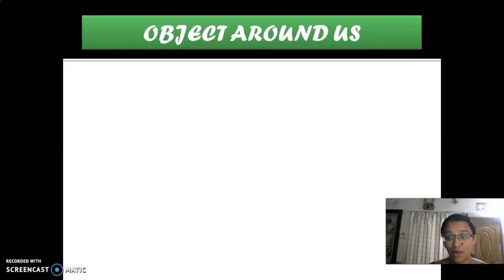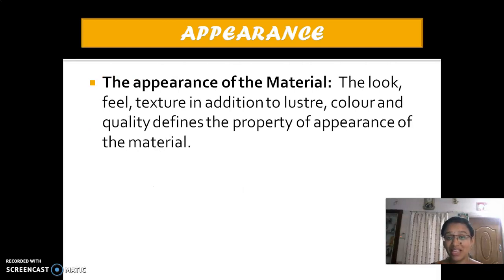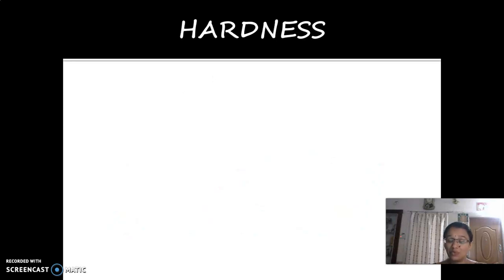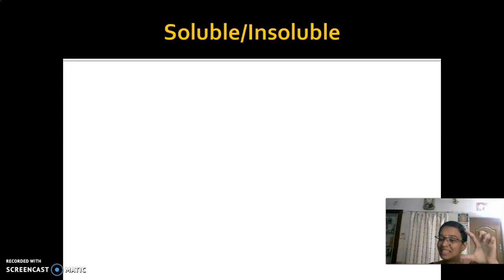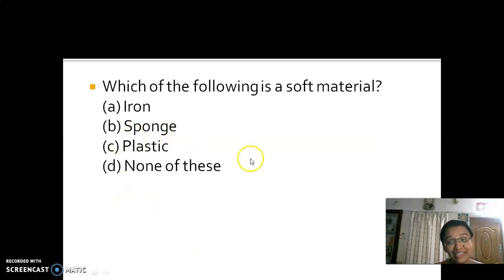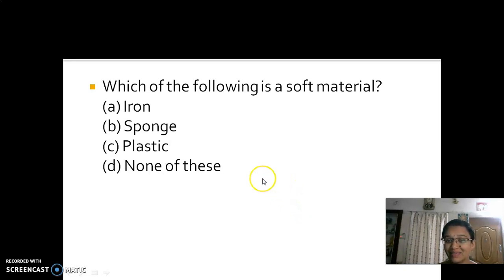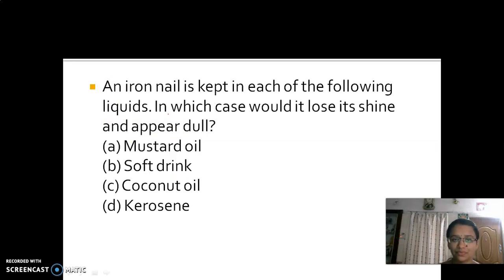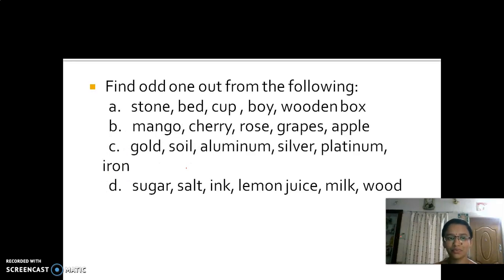GGVS6 SS C4 SORTING MATERIALS INTO GROUPS REVISION P2